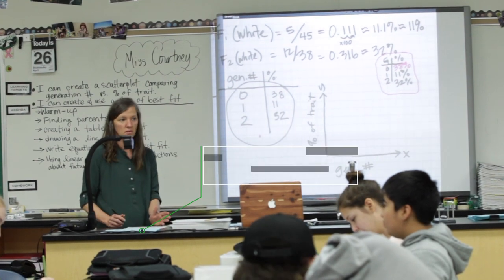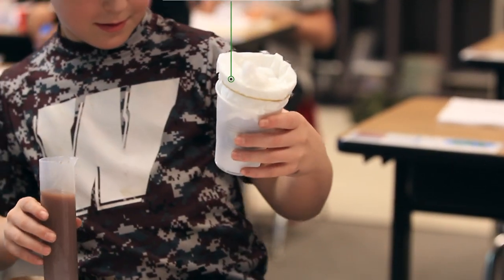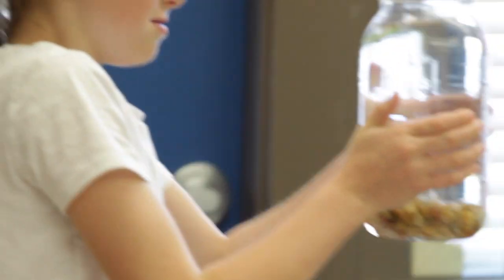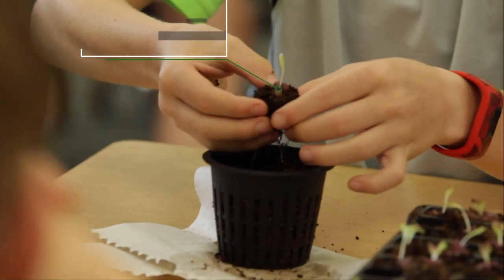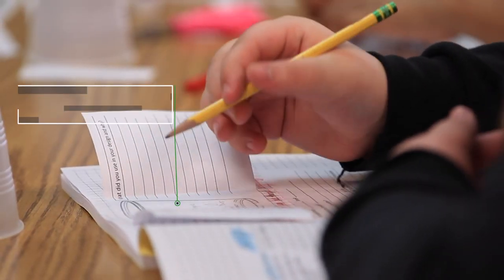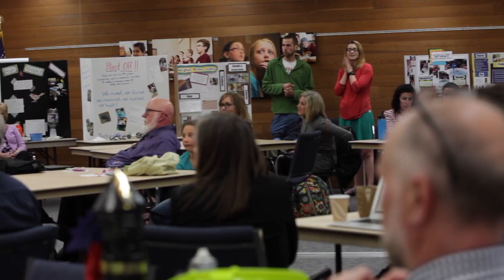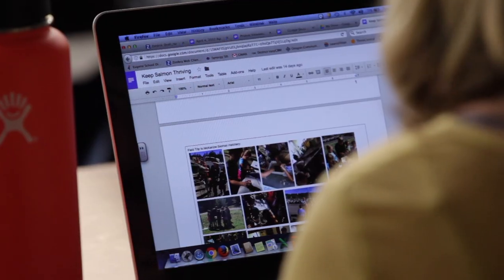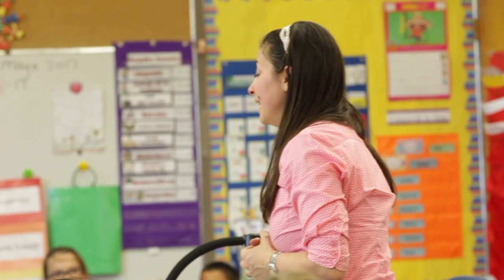Introduction to Project-Based Learning with the C2SL Program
We provide highlights of our approach using project-based learning with STEM content as part of Content in Context SuperLessons (C2SL) teacher professional development program for 2nd – 8th grade Lane County teachers. C2SL is directed by Dr. Bryan Rebar at University of Oregon and run in partnership with Springfield Public Schools, Lane Education Service District, Eugene School District 4J, and involves teachers from 14 districts in Lane County.